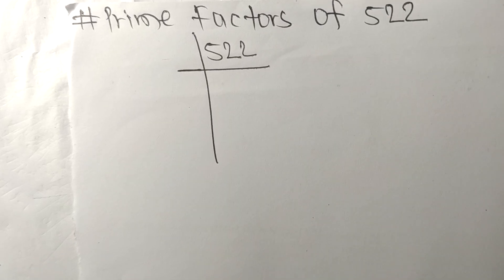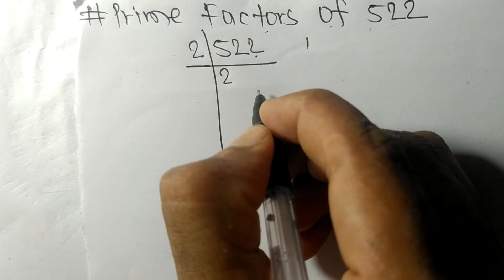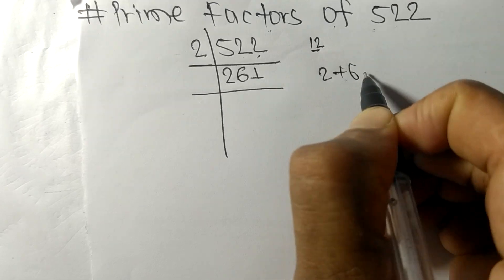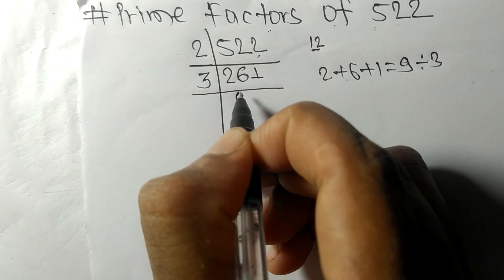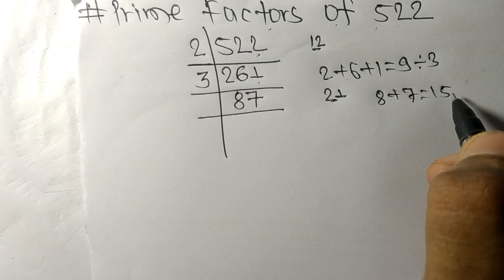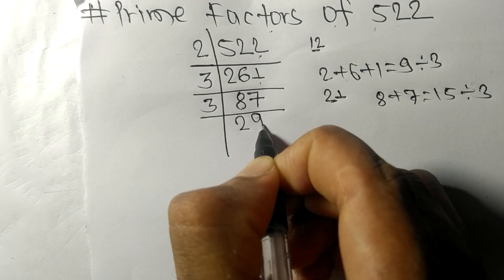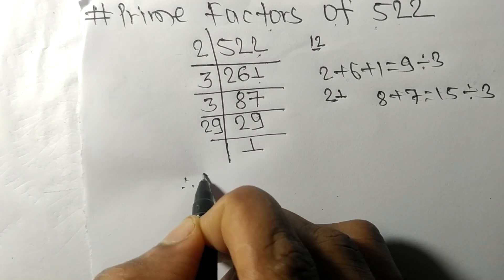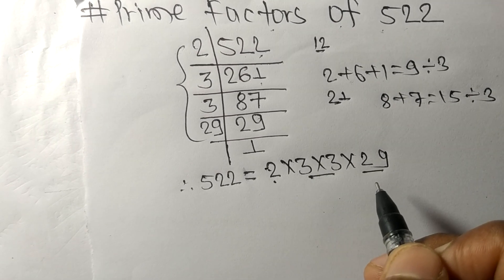Prime factors of 522